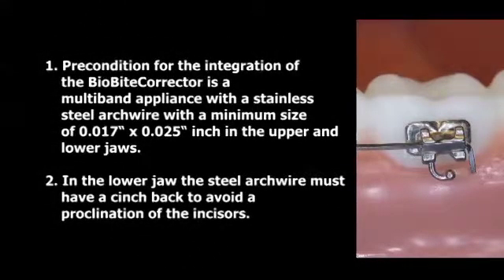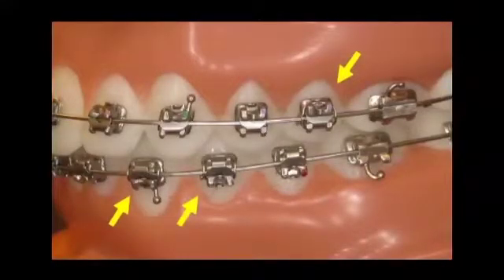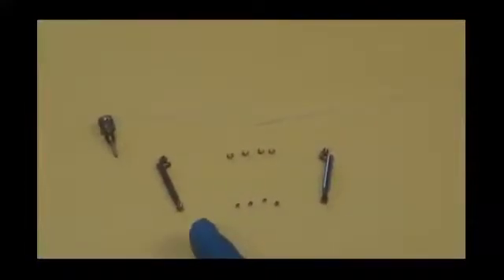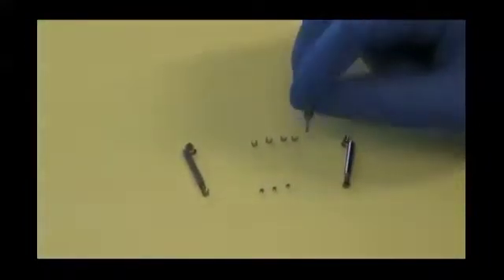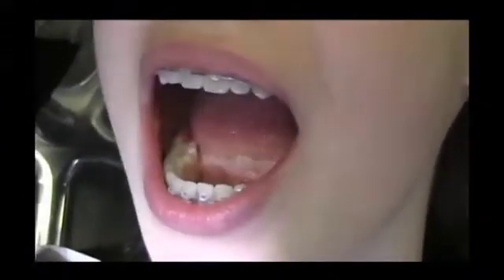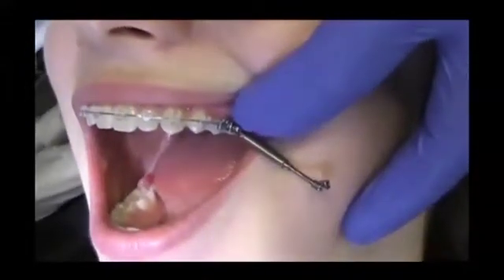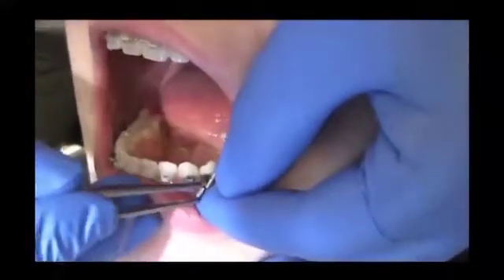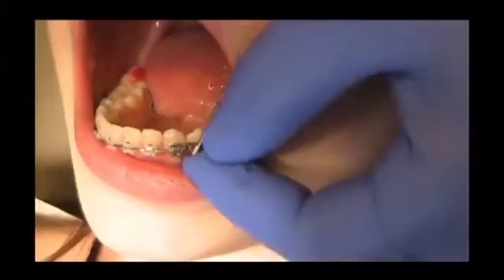BioBiteCorrector English 2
Clinical directions for use and installation of BBC in 2,5 minutes